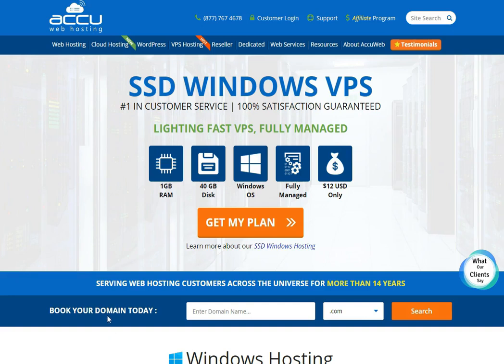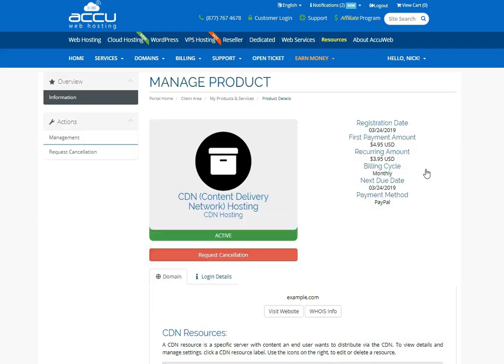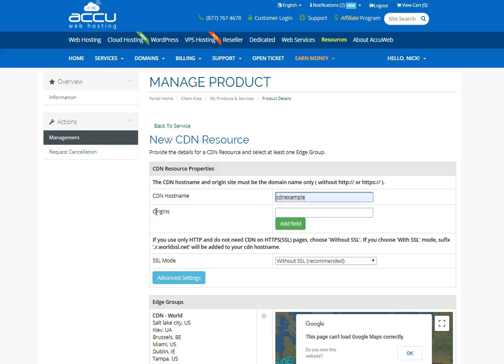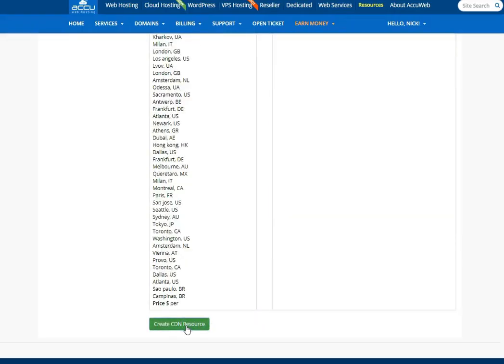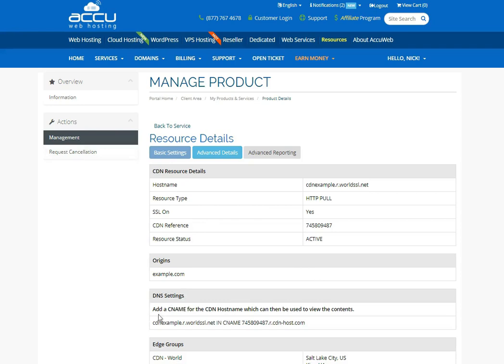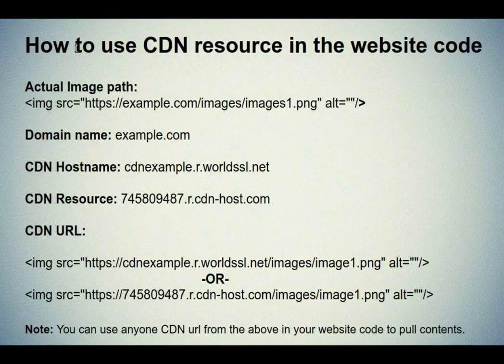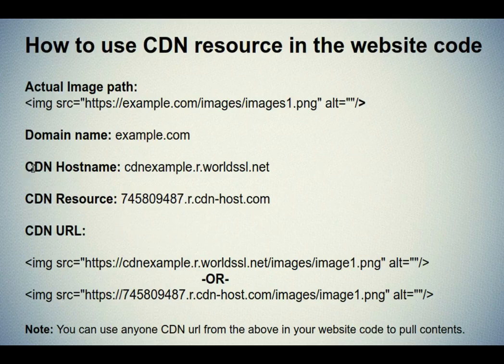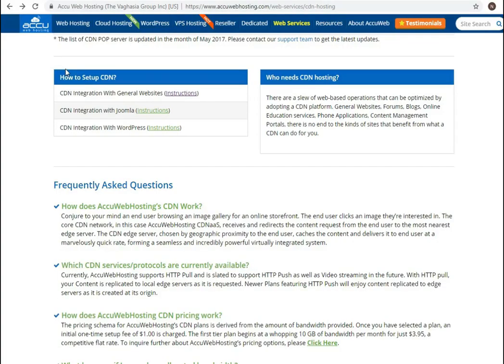How To Configure CDN Resource For Your HTTPS Website?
This tutorial will guide you to add CDN resource for your HTTPS website.